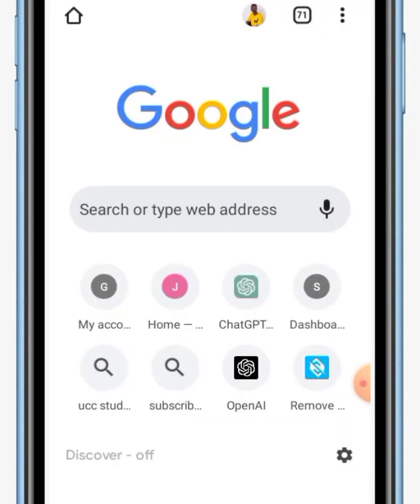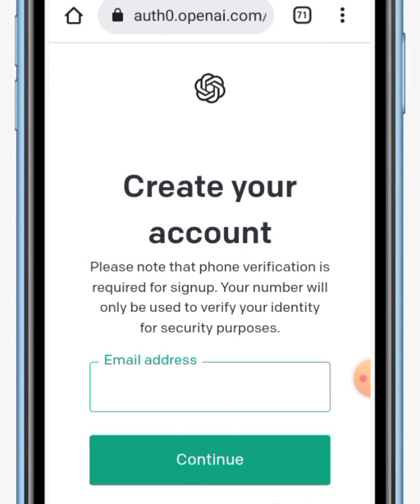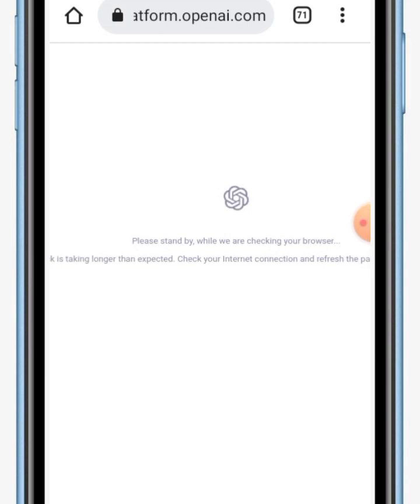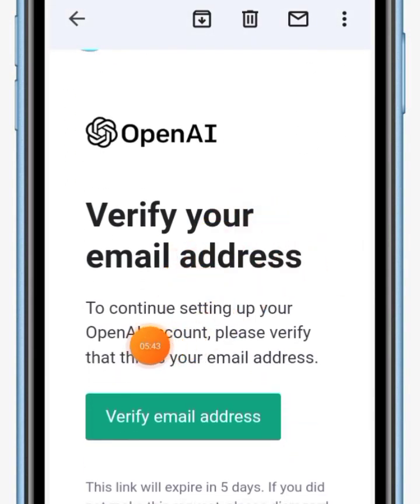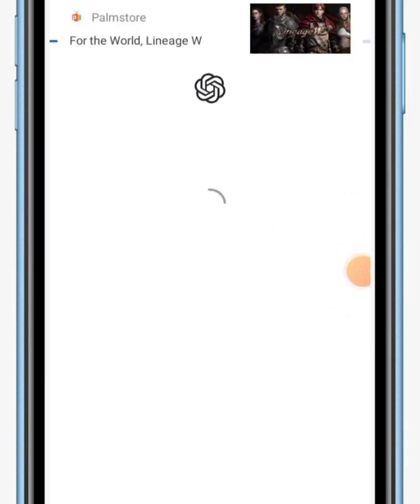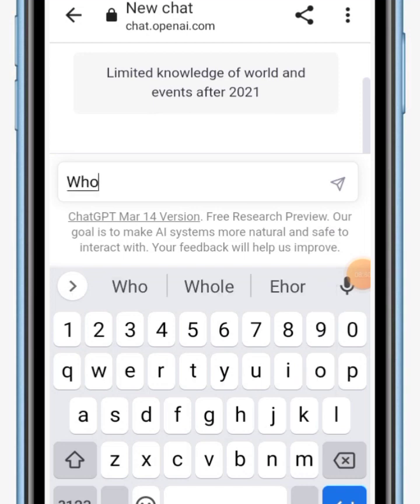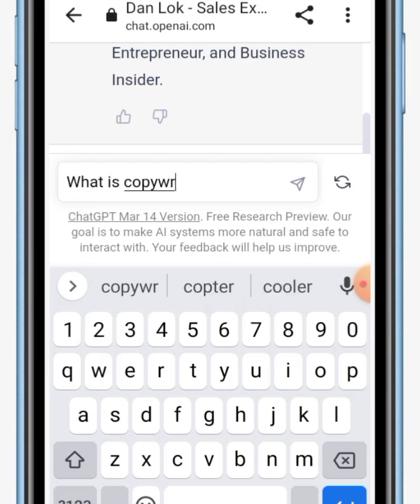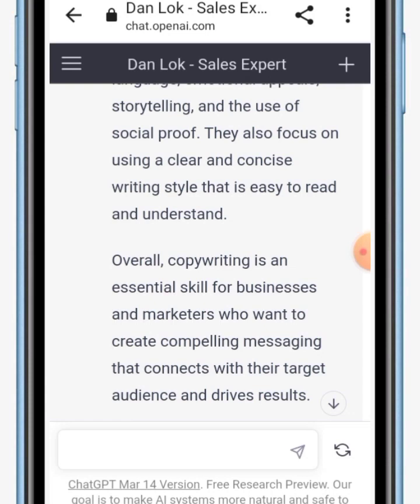ChatGPT Free Account Sign-up (Chat GPT Free to Use)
This is Step by Step tutorials on how to Create Chat GPT Free Account.

Some YouTube videos here

Background music
Musician: ASHUTOSH